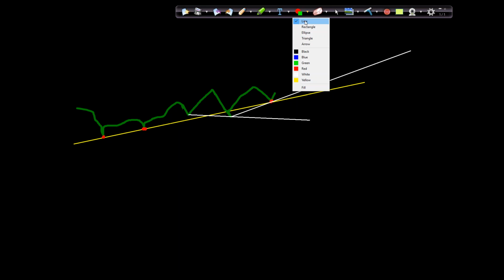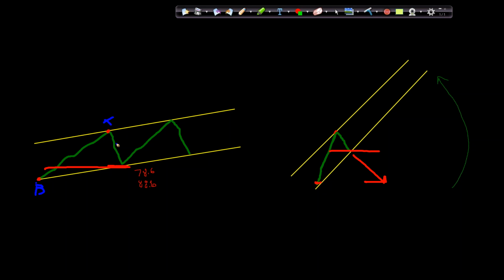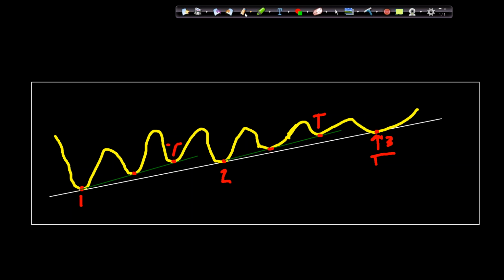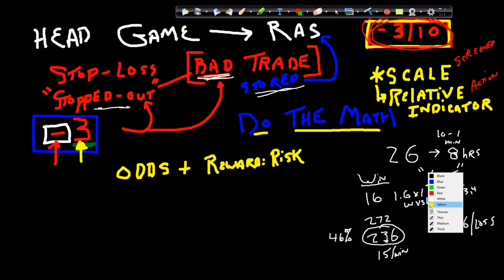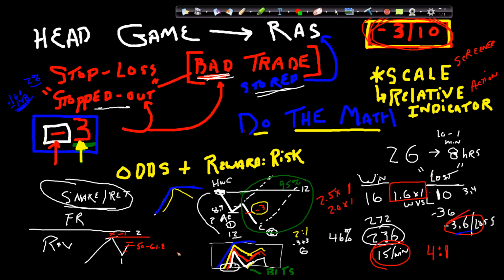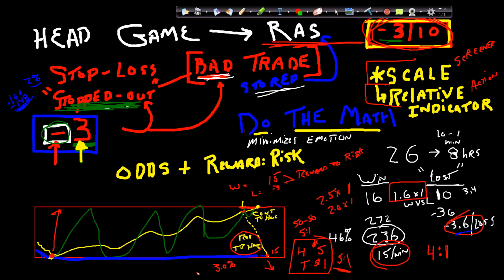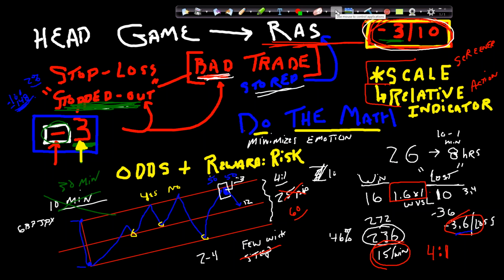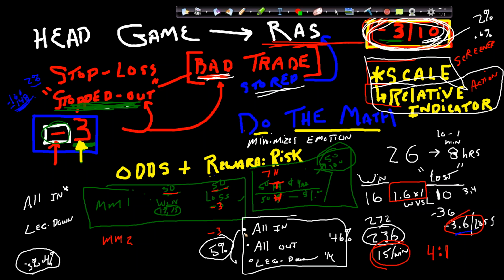TAB29 - Part 6